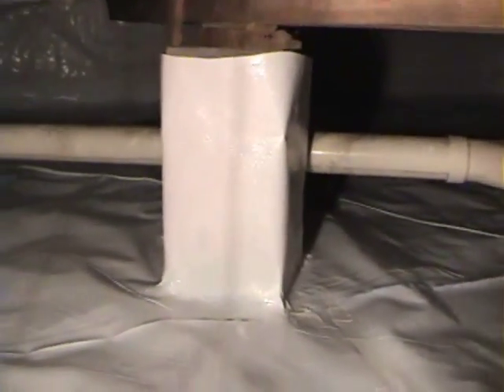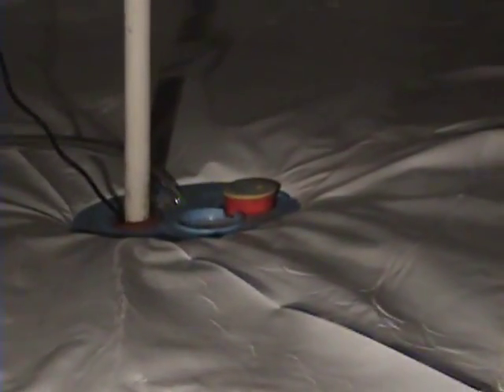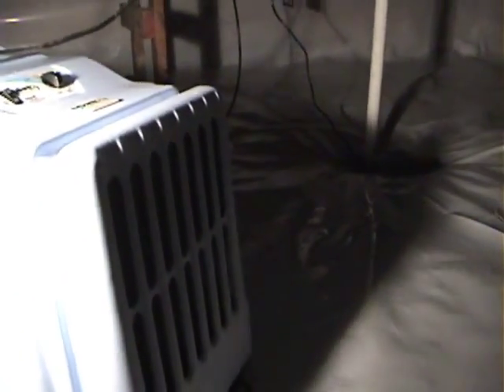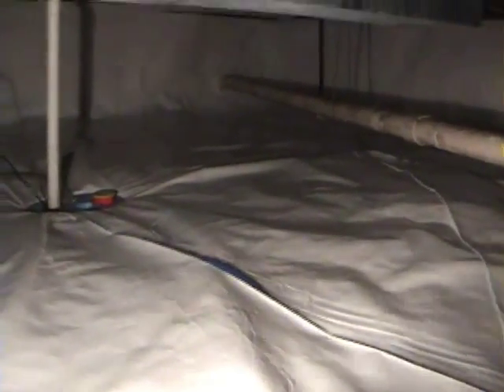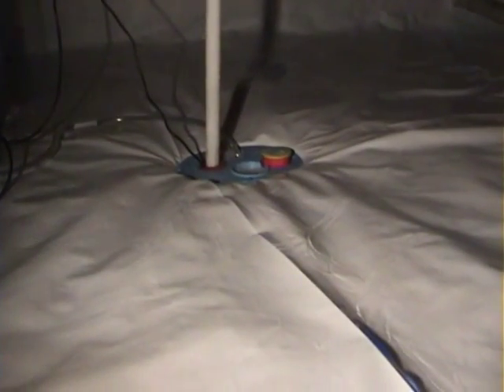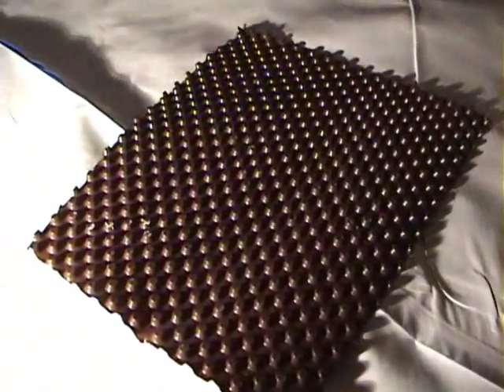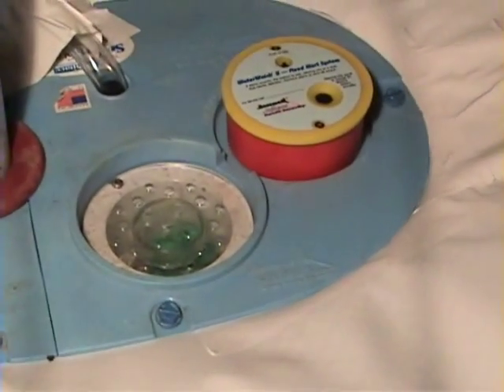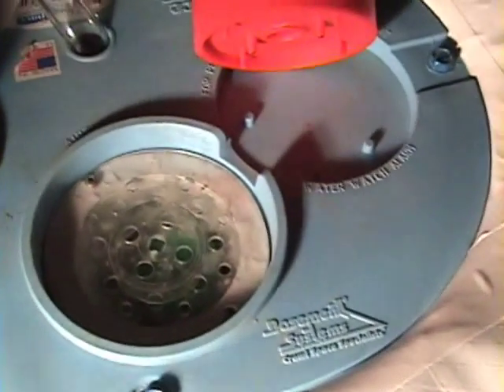Encapsulating Your Crawl Space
This video will show a before and after of a crawl space in Illinois that Woods Basement Systems has encapsulated with our CleanSpace crawl space encapsulation system. Also featured in this video is a SmartSump (a crawl space sump pump) and a SaniDry CSB (a dehumidifier). You can read more about these products on our